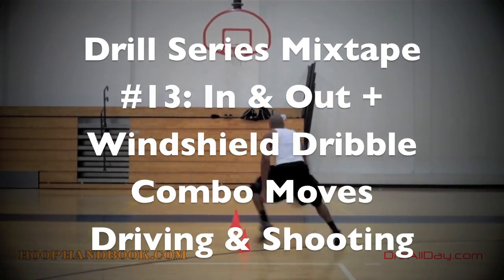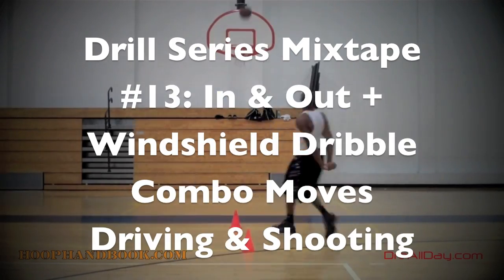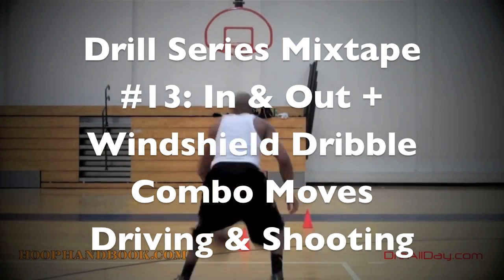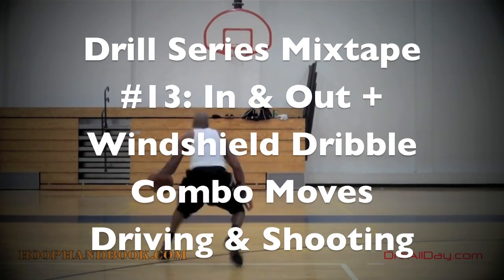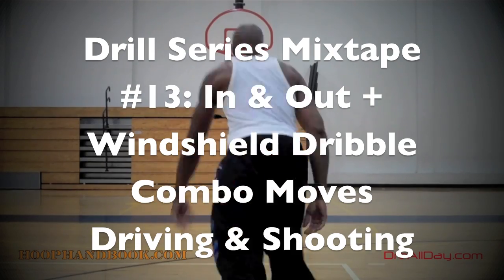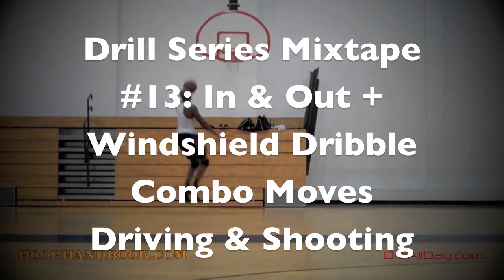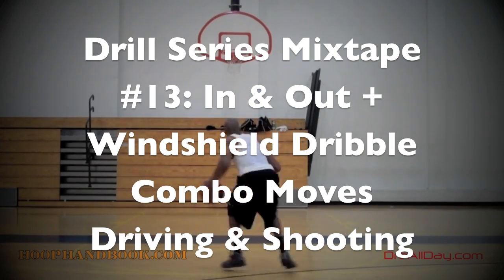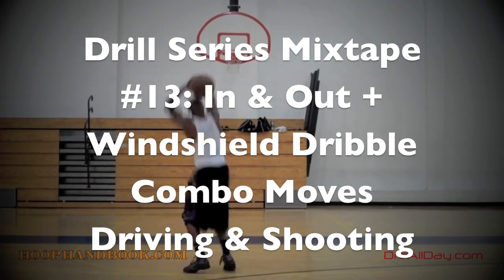Drill Series Mixtape #13: In & Out + Windshield Dribble Combo Moves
Dre Baldwin talks about Drill Series Mixtape #13: In & Out + Windshield Dribble Combo Moves | @DreAllDay